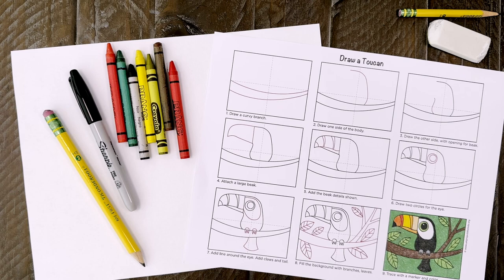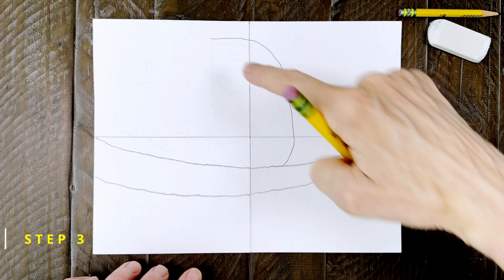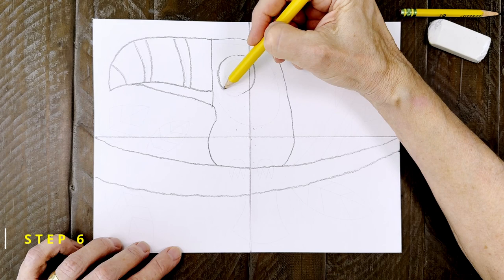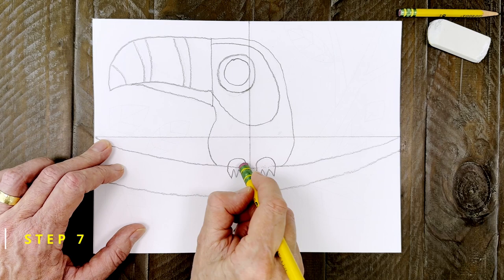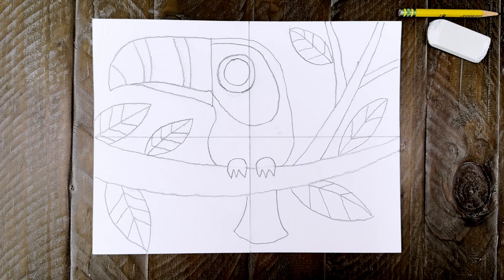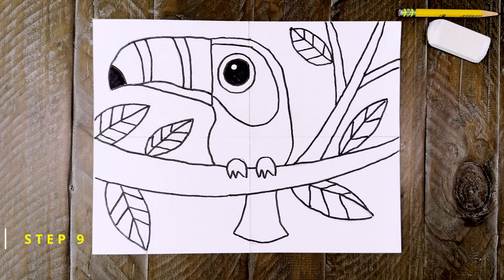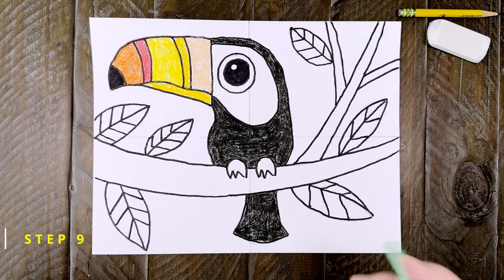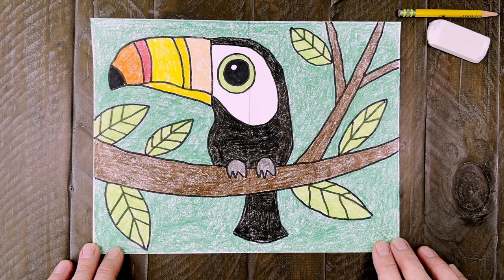How to Draw a Toucan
Today's video is how to draw a Toucan! These colorful jungle birds are just as fun to draw as they are to look at.

You can read more about this project and download the PDF tutorial

Recommended Supplies:
- Drawing Paper
- Pencil and Eraser
- Black Marker
- Crayons/Colored Pencils